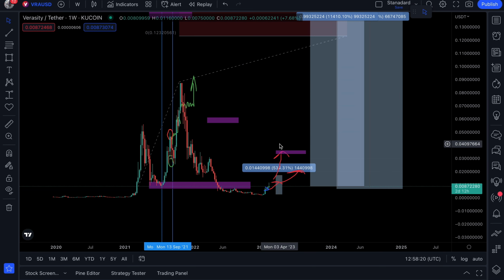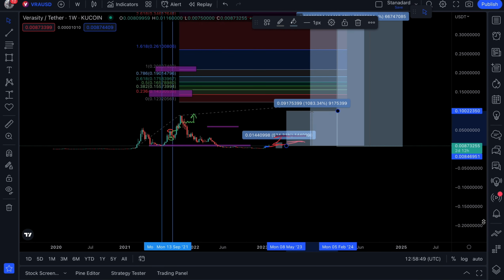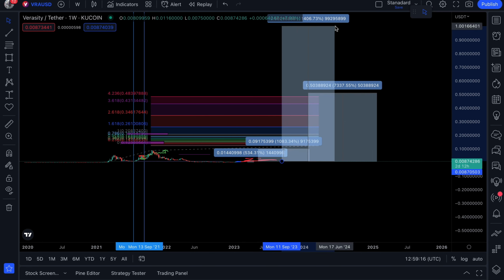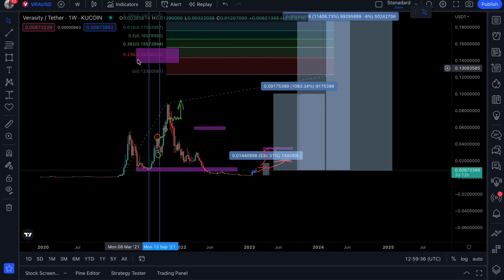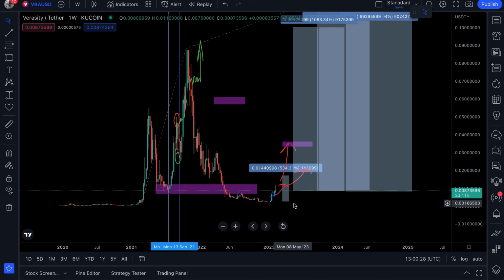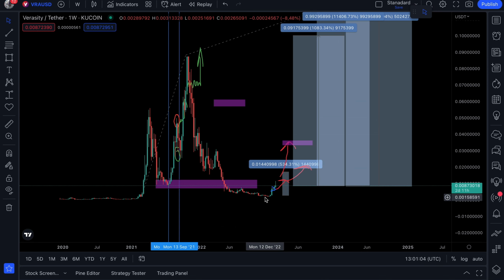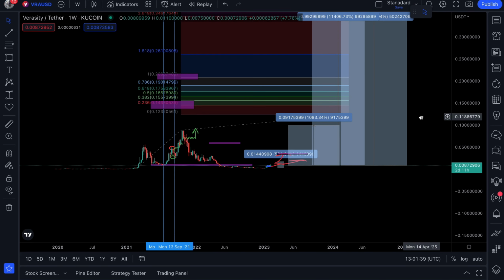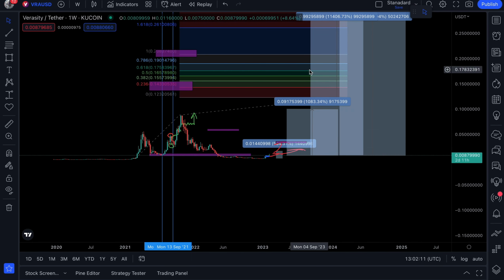VERASITY($VRA)- HOW MUCH $VRA SHOULD YOU HAVE IN 2023?!